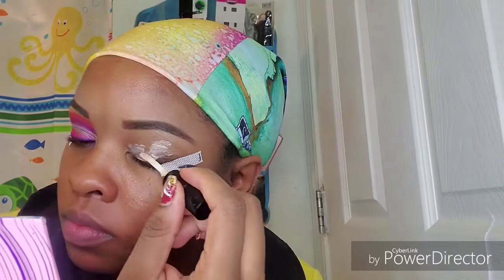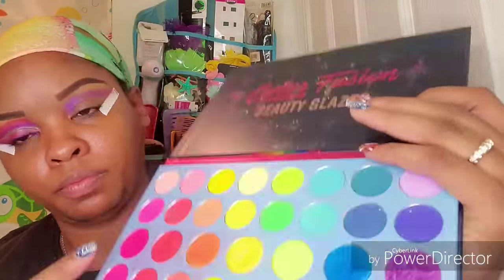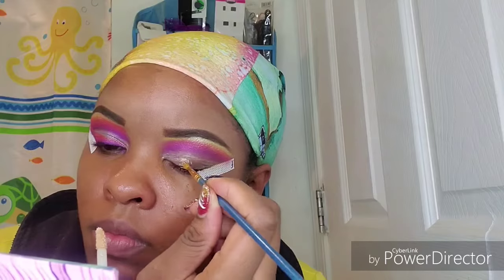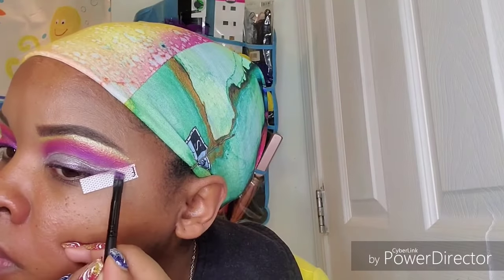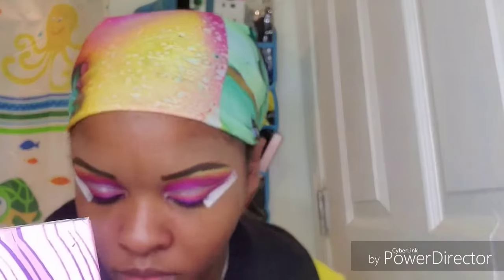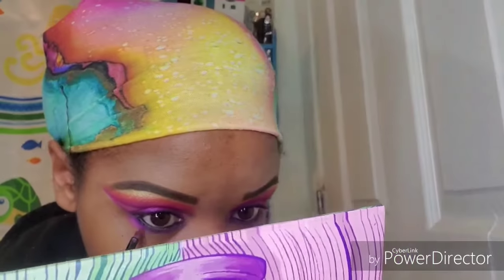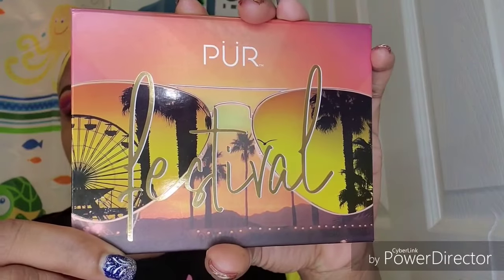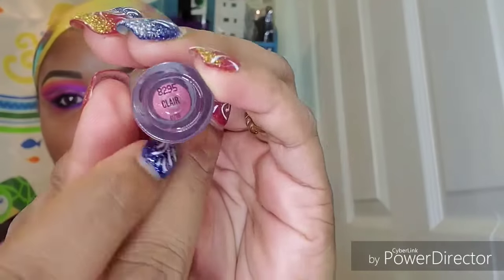Fall Recreation Collab | Beginner Friendly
Ty so much for watching
here is my Recreation of my friends @ionejosephine makeup look please check out her page
@rkbykiss (brow pencil deep brown)
@remake.studio (brow makeupover kit deep)
@lagirlcosmetics (pro conceal toffee)
@nyxcosmetics (proof it waterproof primer )
@laura_makeup (mood palete)
@Beautyglazed (color fushion palete)
@bhcosmetics (super nova palete )
@elfcosmetics (cream shadow punk purple)
@lagirlcosmetics (gel glide eyeliner very black)
@Thrivecausemetics (lash extensions mascara )
@starlitstudiobeauty (dont be jelly pot )
@nyxcosmetics (glitter glue )
@Purcosmetics (festival palete )
@Maybelline ( super stay matte ink founder 115 117 groundbreaker)
@buxomcosmetics (gloss clair)